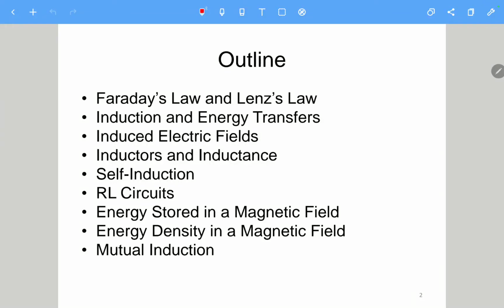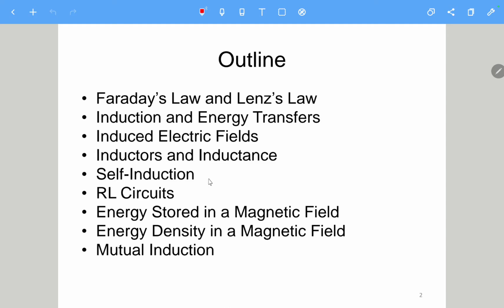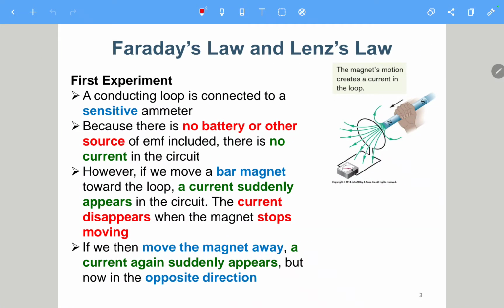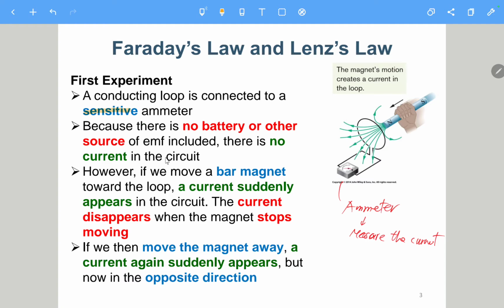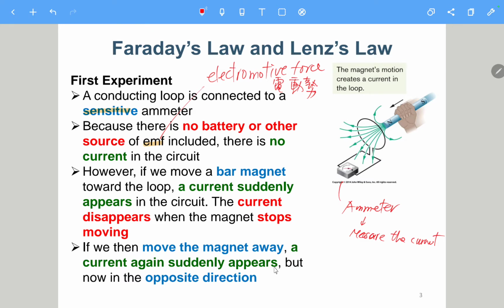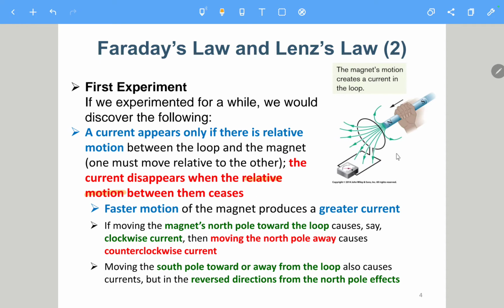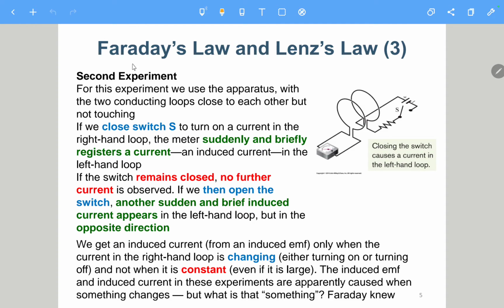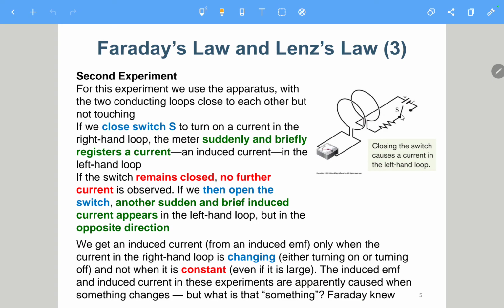Physics II - Chap. 30 Induction and Inductance - Part I - Fall 2022